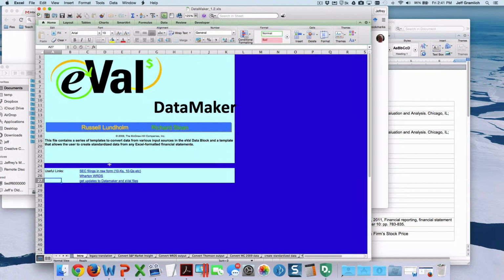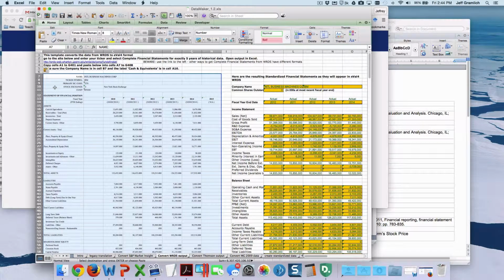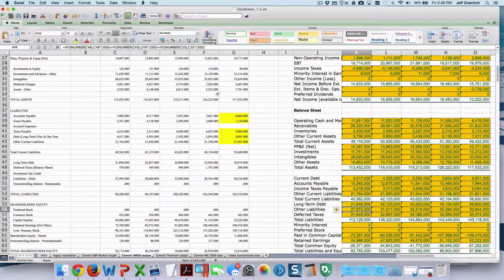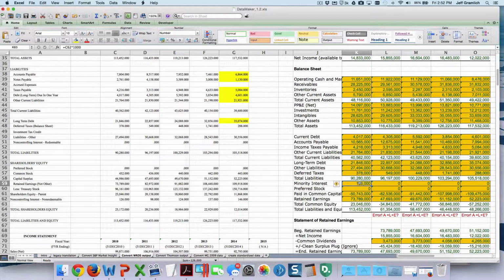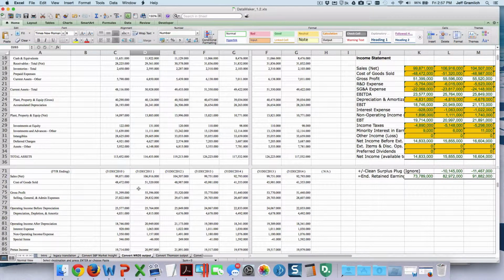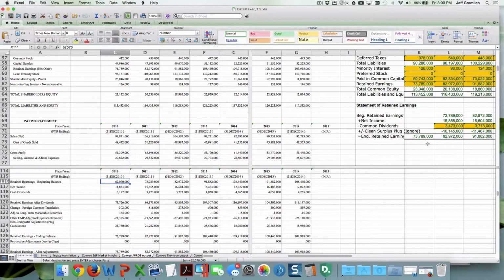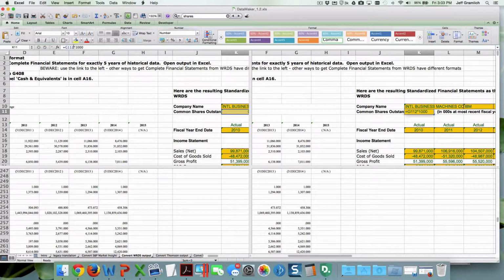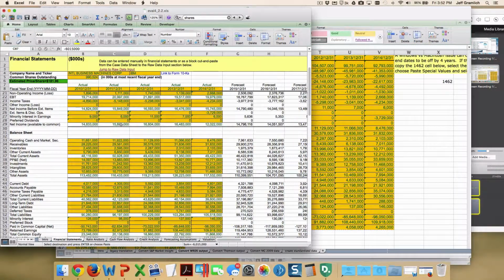Using Datamaker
This tool helps import data into eval from WRDS.